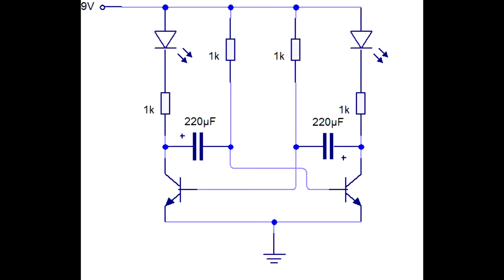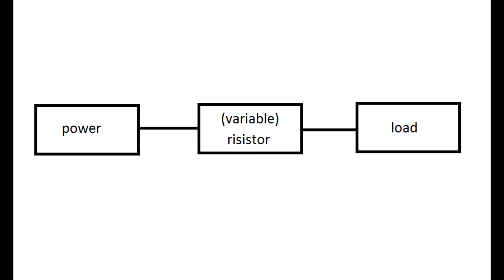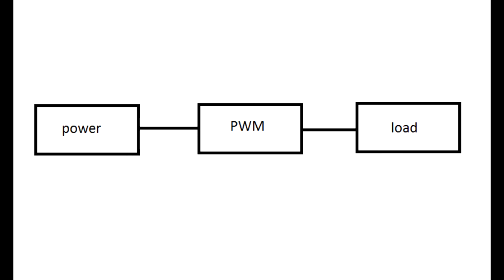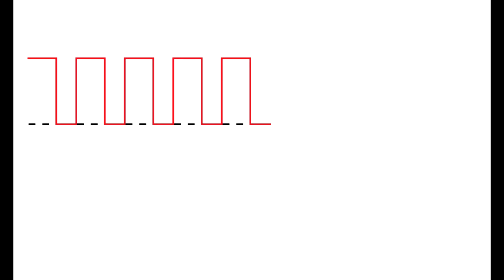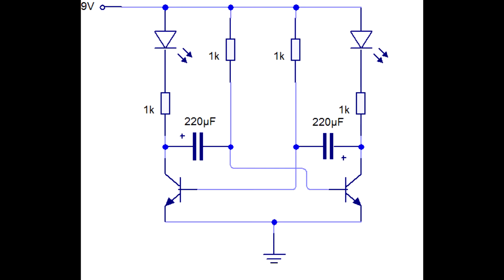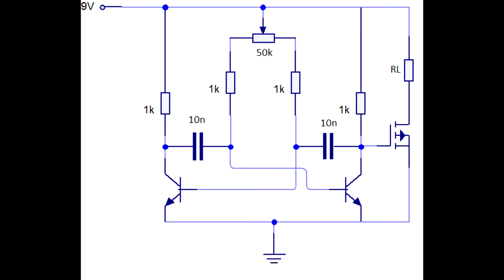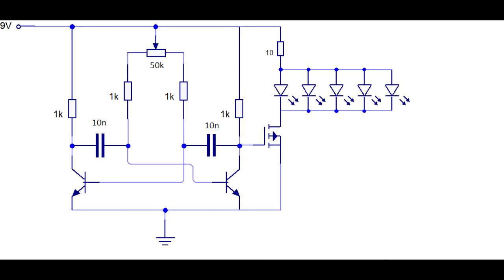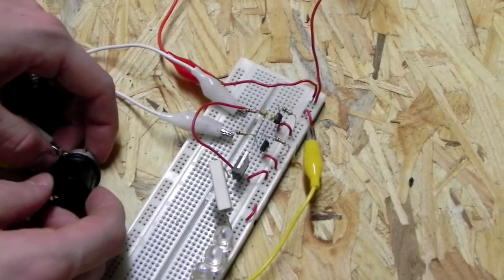PWM desktop lamp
this video will show you the basics of PWM and how to upgrade a desktop lamp.